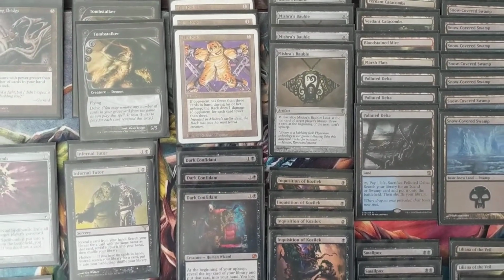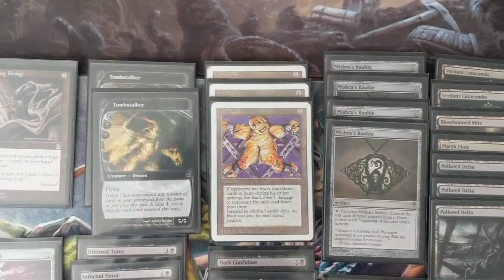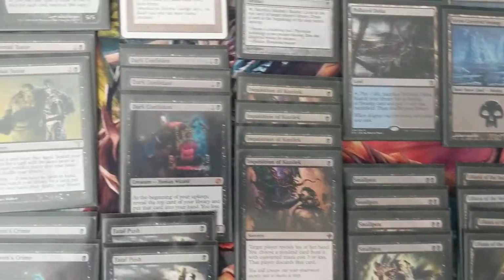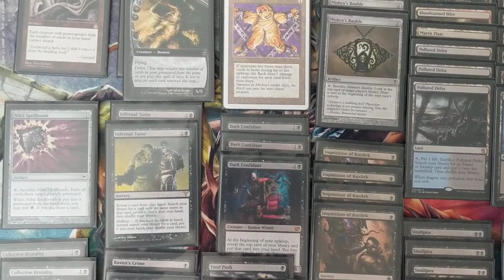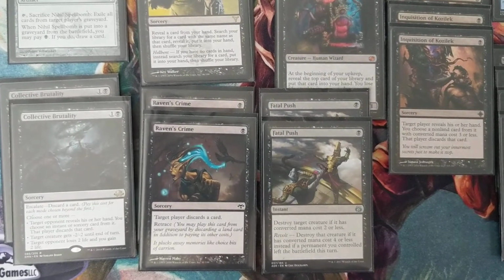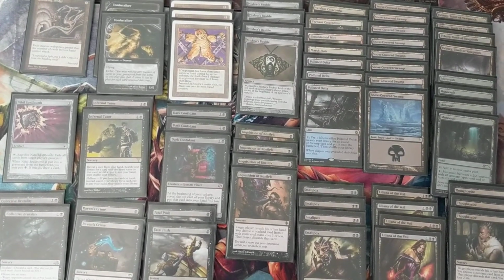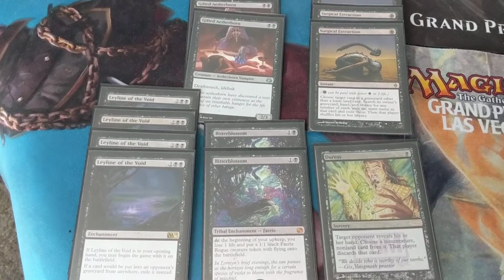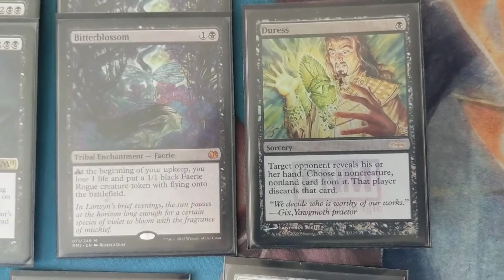Next Lvl Black, a modern deck by P3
Decklist!

TOMBSTALKER COSTS 8 CMC
Feel free to bring this list to your local game store, and use the store credit your earn wisely ;]